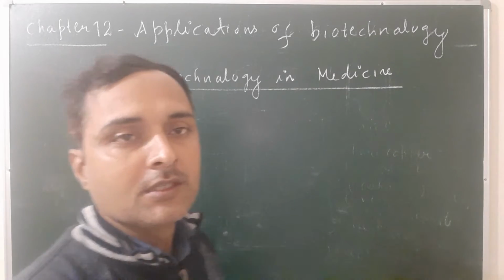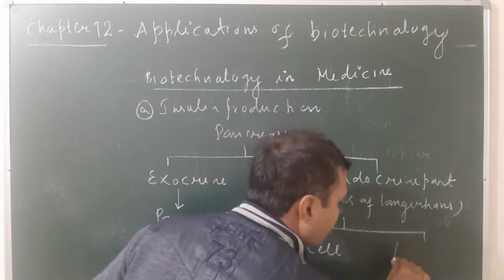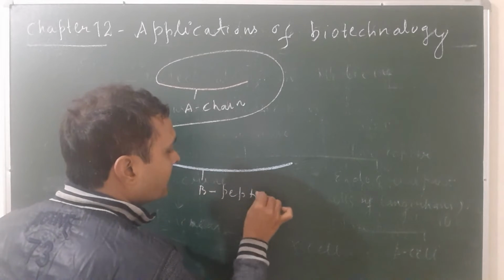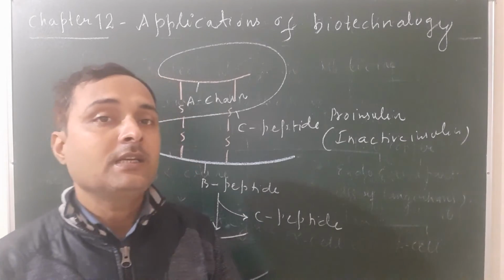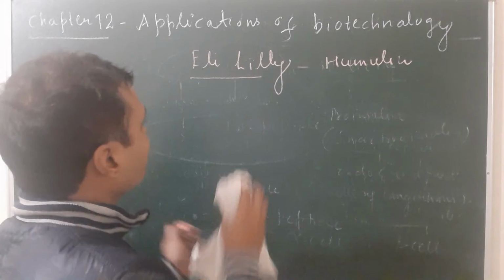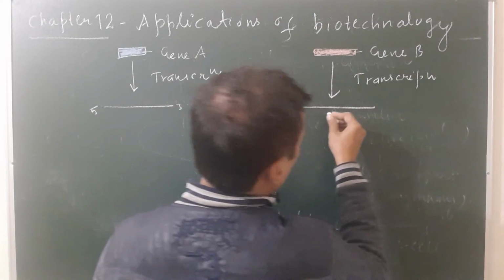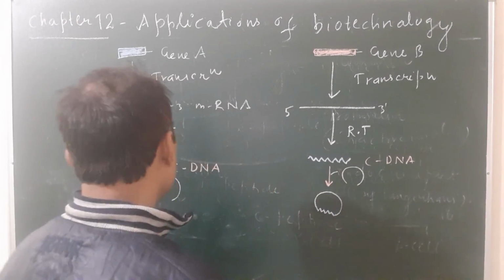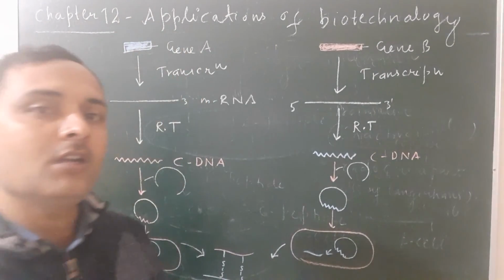Chapter12- Applications of Biotechnology in medicine